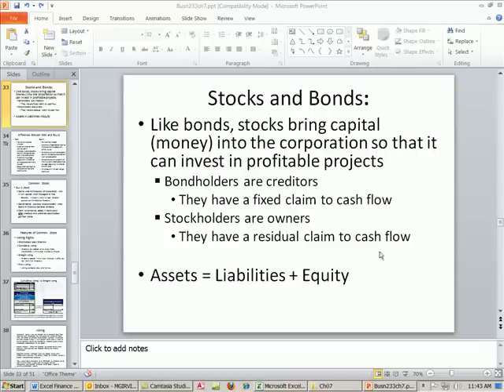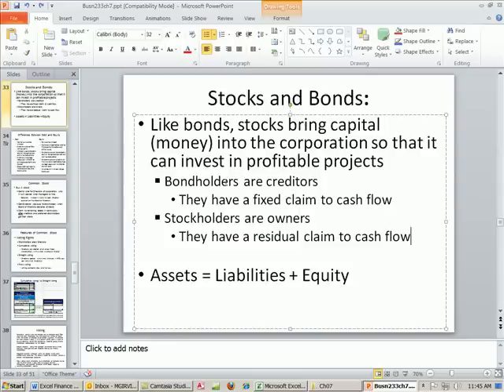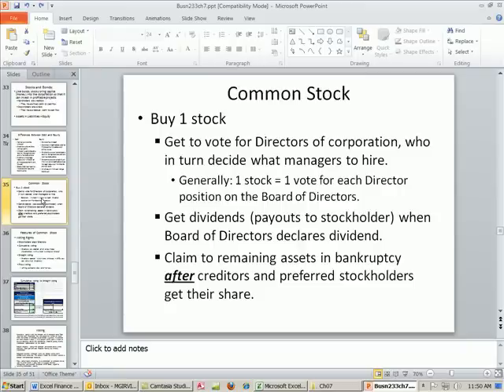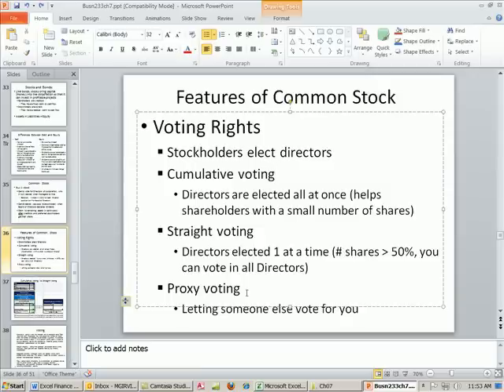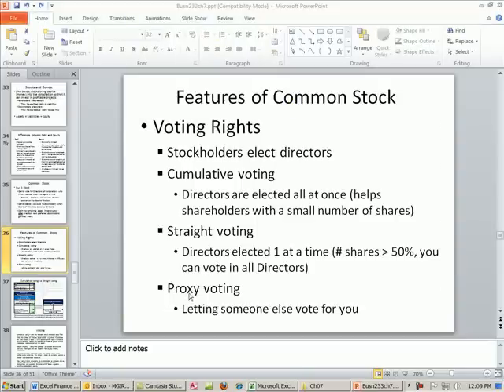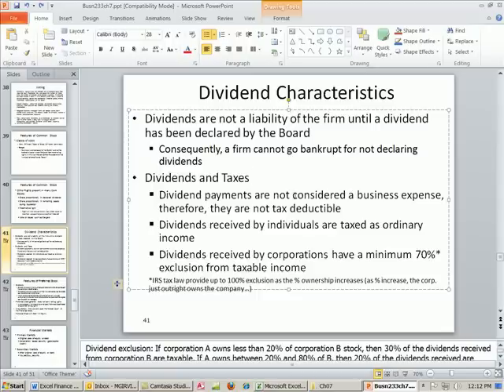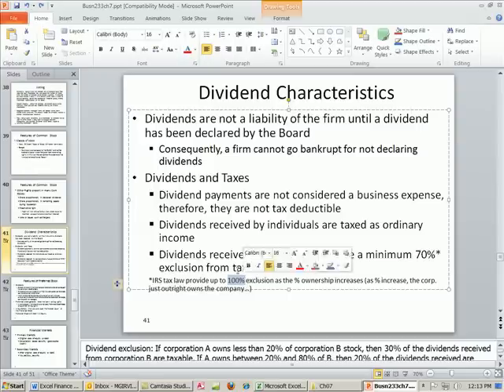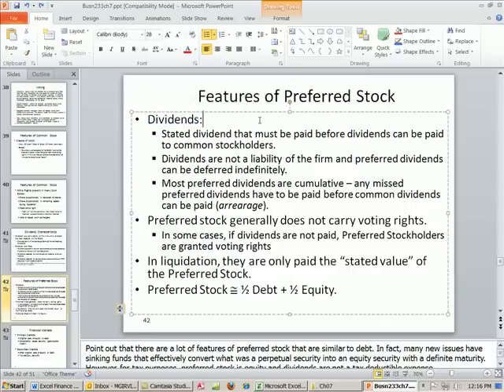ACCTG 455: Excel Finance Class 59: Common & Preferred Stock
Highline College ACCTG 455 chapter 7: Equity Markets and Stock Valuation and other calculations taught by Mike Girvin.
In this video: Learn about the basics of common and preferred stock.